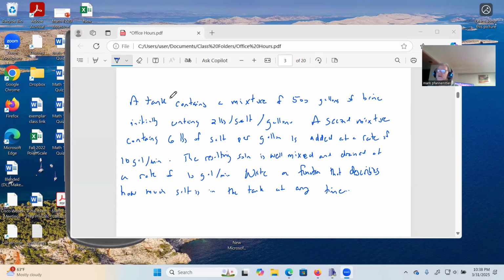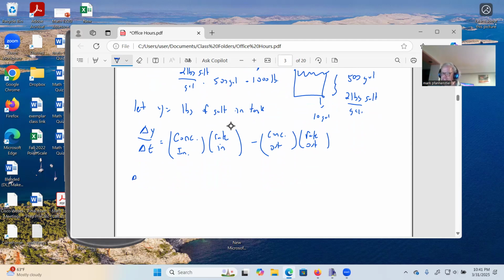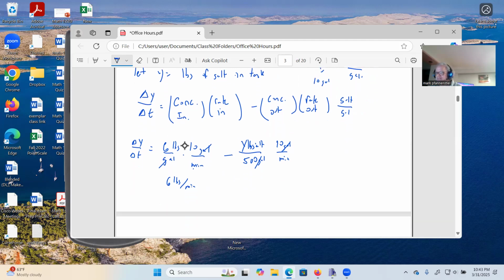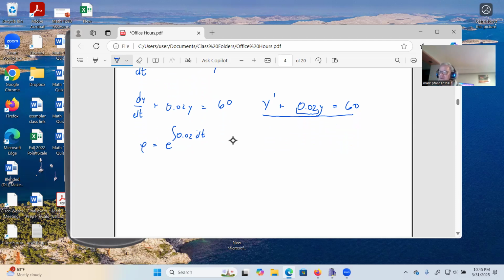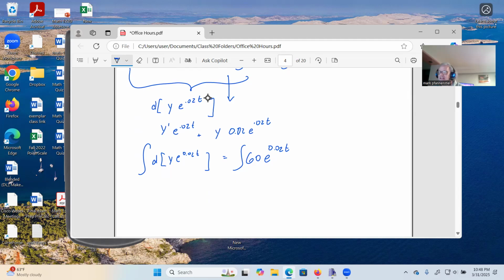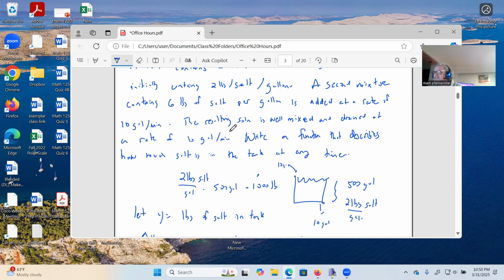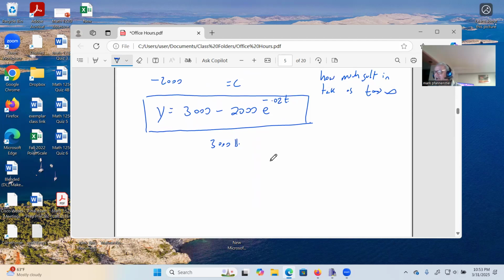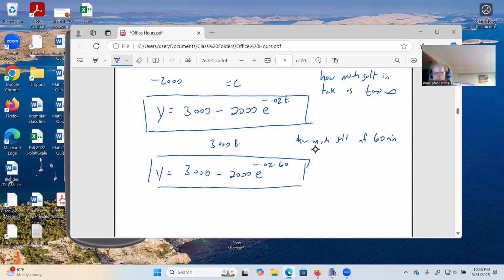Applications of Differential Equations 2: mixing problem